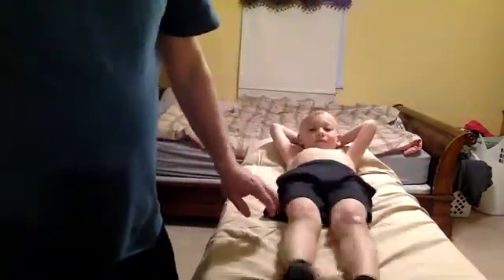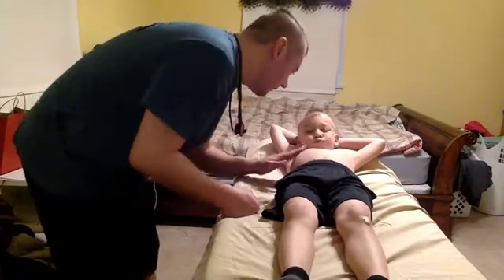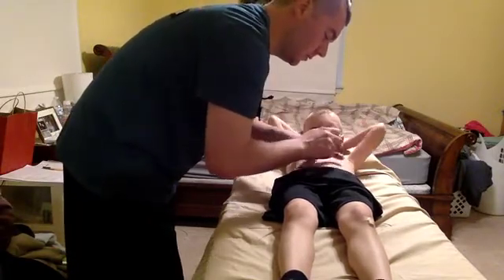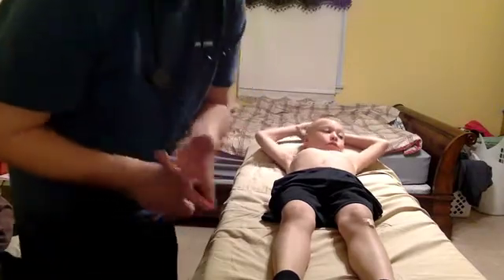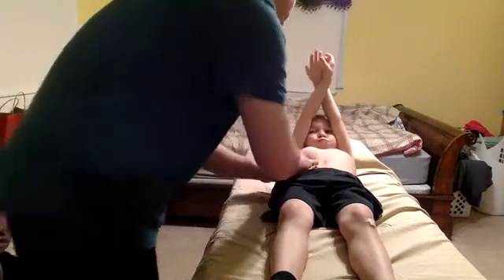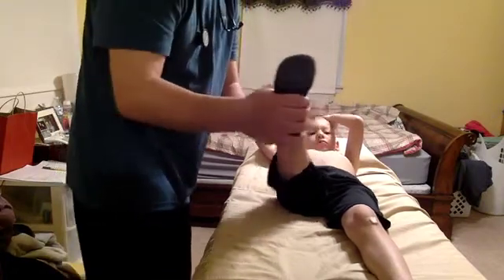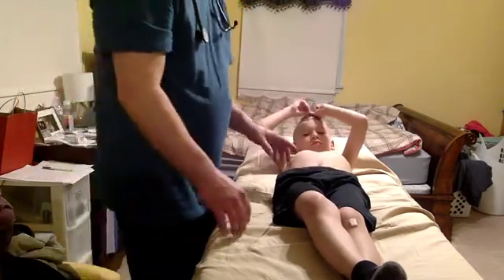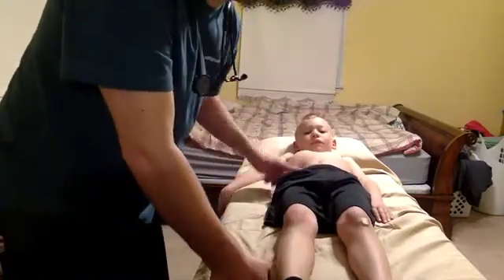abdominal comp 2